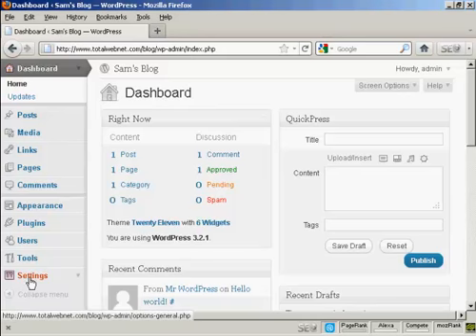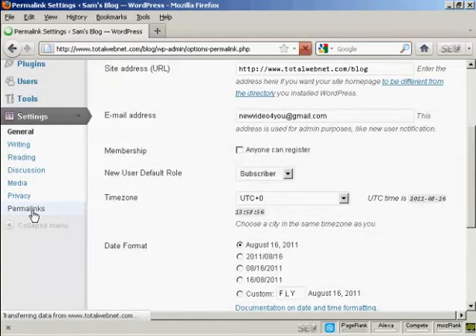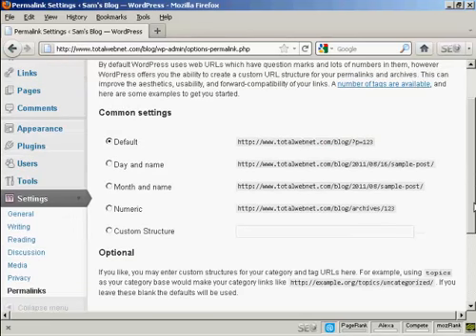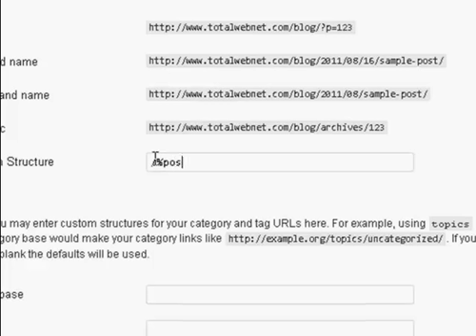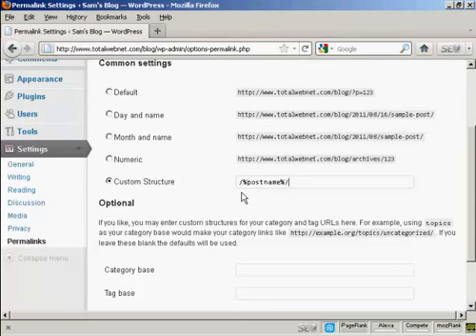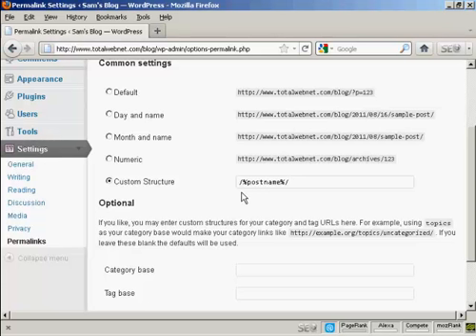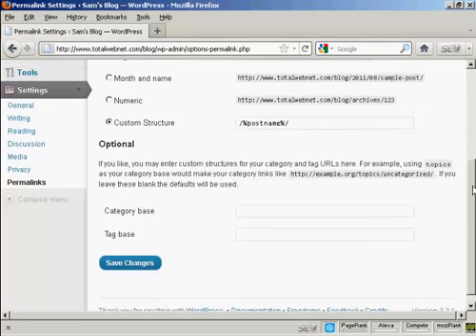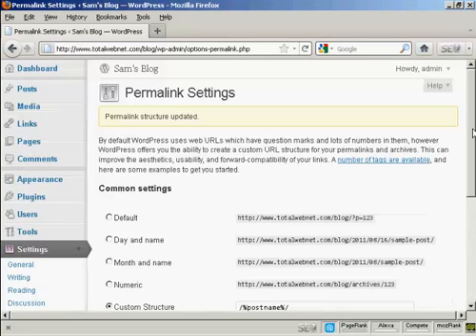How to Change Your Permalinks Structure 04